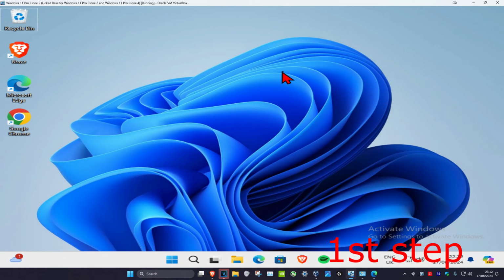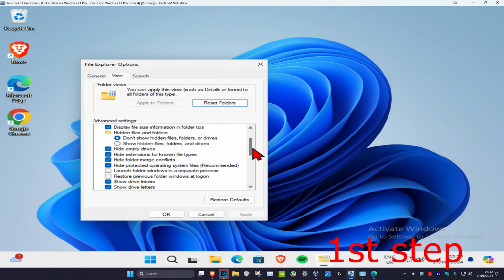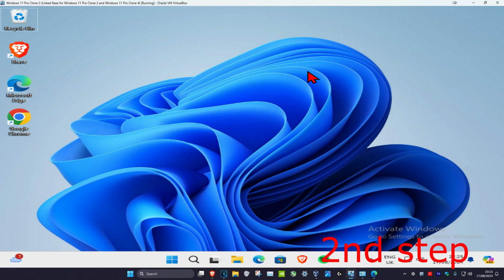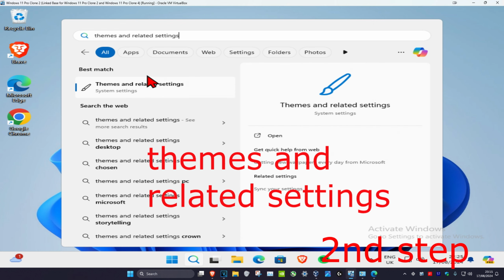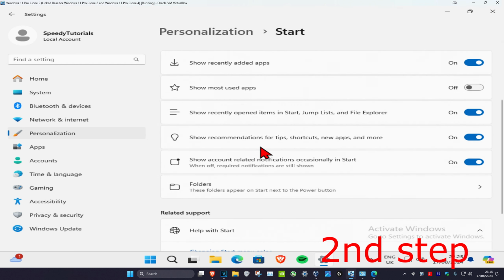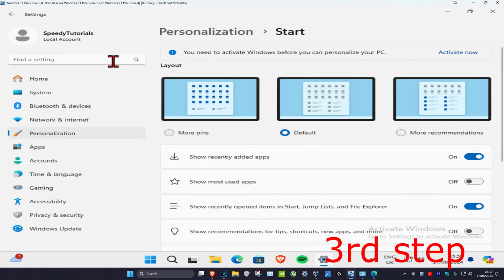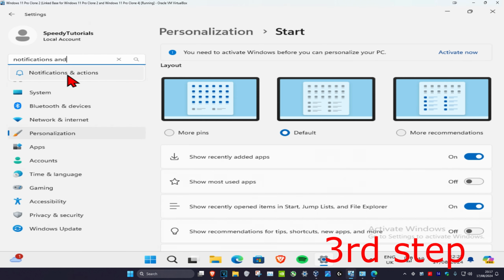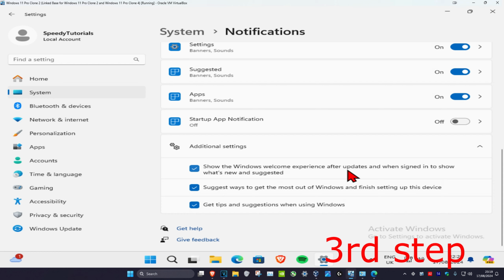How To Disable Advertising in Windows 11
Windows 11 now displays ads on the lock screen via Windows Spotlight. Sometimes, Windows Spotlight will just show off cool wallpapers, but it’ll also sneak in advertisements for games like Rise of the Tomb Raider and Quantum Break in the Windows Store.

To get rid of these lock screen ads, head to Settings, then  Personalization, then Lock Screen and set the background to “Picture” or “Slideshow” instead of Windows Spotlight.

You’ll probably also want to disable the “Get fun facts, tips, and more from Windows and Cortana on your lock screen” option here, too.